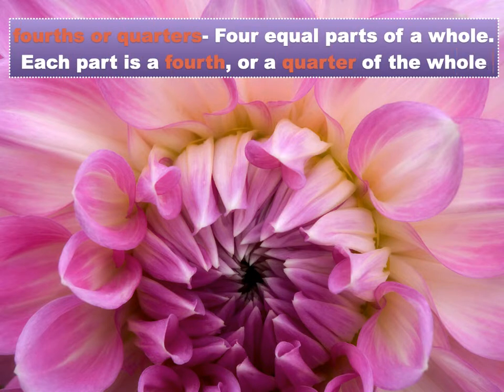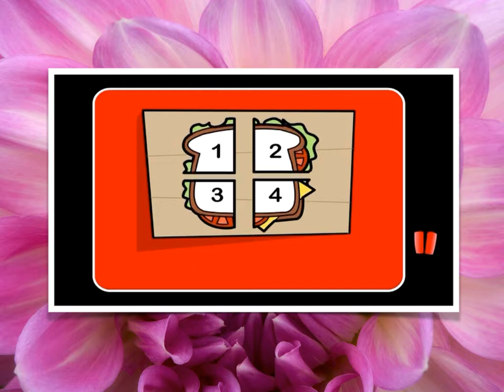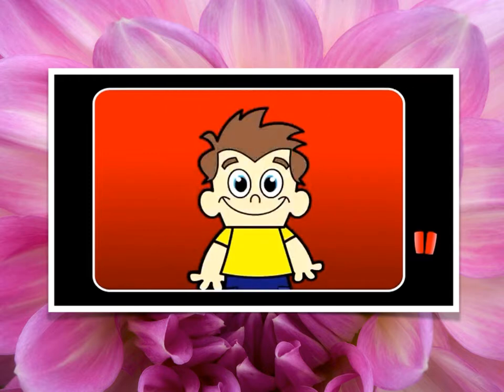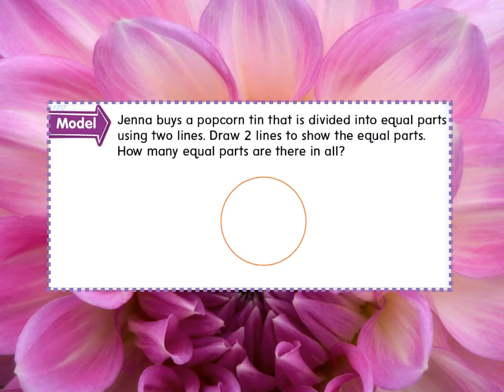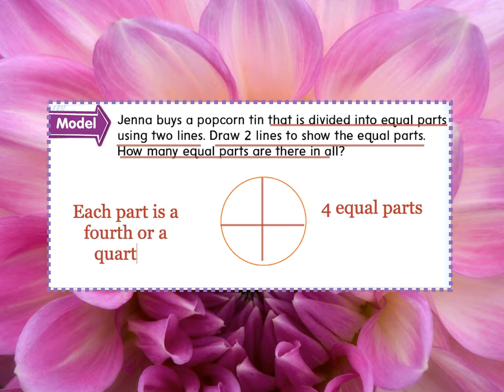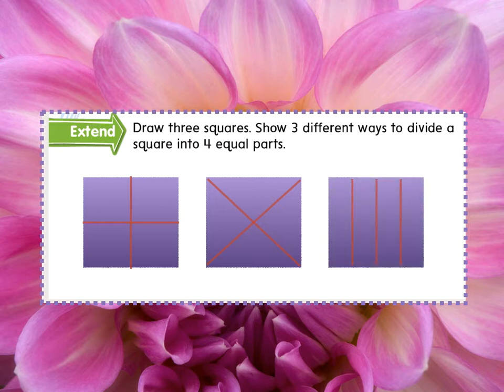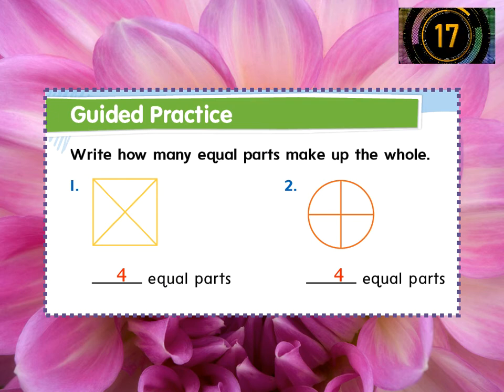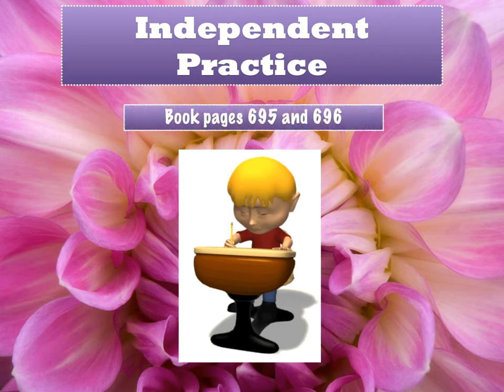Math Lesson :Fourths / Quarters